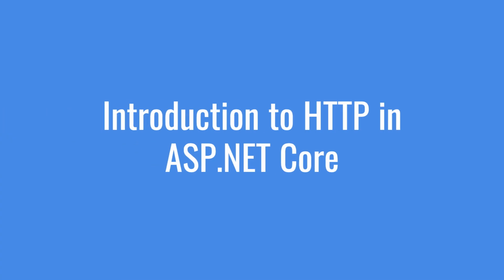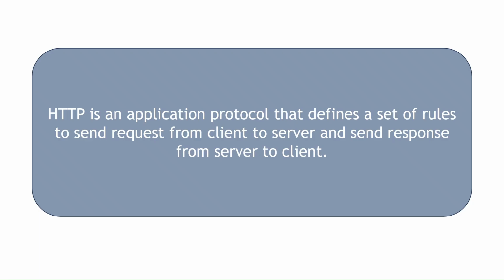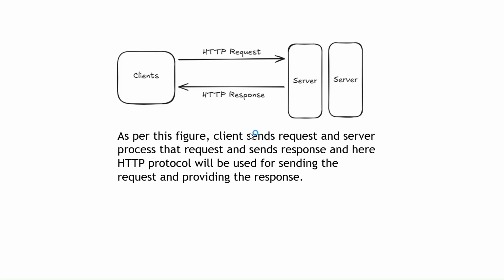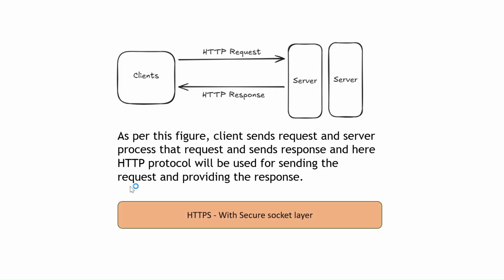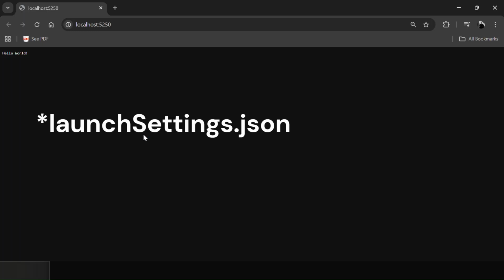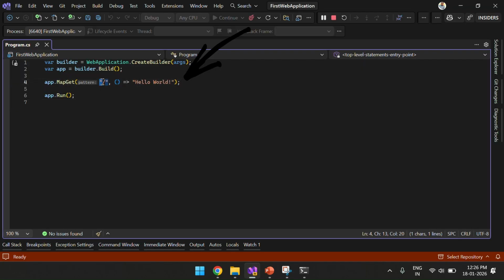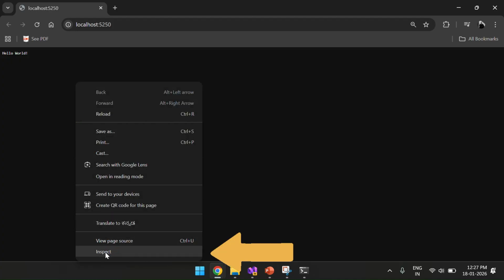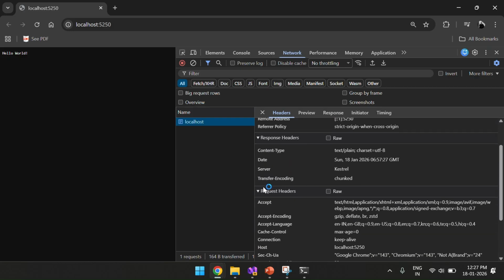HTTP & HTTPS Explained in ASP.NET Core | Introduction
In this video, we cover a beginner-friendly introduction to HTTP and HTTPS in ASP.NET Core.

You’ll learn what HTTP is, how HTTP requests and responses work, and why HTTPS is important for secure communication. This video explains the concepts in a simple way so that anyone new to web development or ASP.NET Core can easily understand them.

🔍 What you’ll learn in this video:

* How HTTP works (request & response)
* Common HTTP concepts (client, server, URL)
* What is HTTPS and why it is needed
* Difference between HTTP and HTTPS
* How HTTP/HTTPS are used in ASP.NET Core

This video is the starting point for understanding how web applications communicate over the internet and is especially helpful before learning ASP.NET Core Web APIs or MVC.

* Beginners learning ASP.NET Core
* Developers new to web development
* Anyone confused about HTTP vs HTTPS

📌 Prerequisites
* Basic C# knowledge (optional)
* No prior HTTP knowledge required